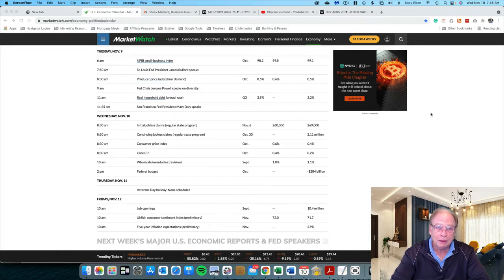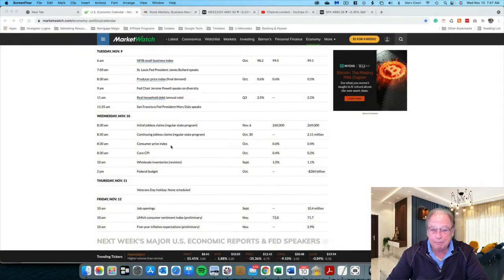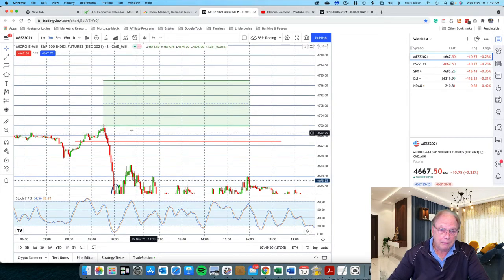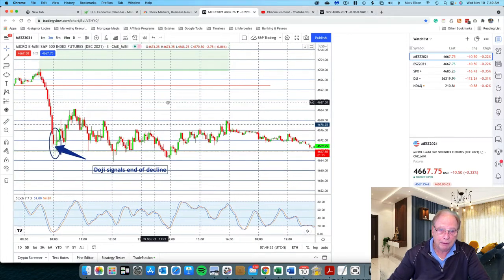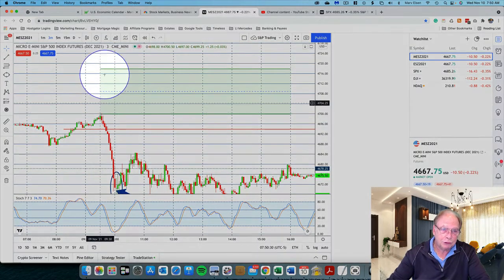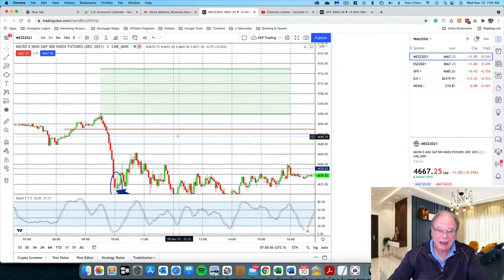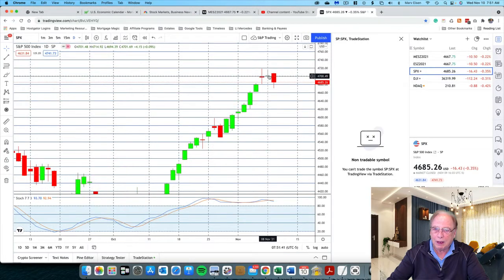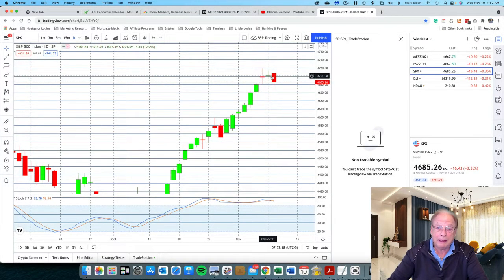Chart Reading Tips for Day Trading Eminis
Chart reading is a necessary, basic skill for every trader. The reason it is so basic is because the price (typically seen as candlesticks) gives signals that an experienced chart reader can interpret to discern a likely market direction, or change in direction.
Each day, students who are enrolled in my emini trading course receive price targets that the market is LIKELY to reach the following day. These targets are usually highly accurate, but every now and then the market fails to reach the targeted price levels. In another video, Successful Emini Trading Strategy Even When Price Targets Fail, I discuss this.
Using the daily targets, students are far better informed than others and therefore are more likely to trade with profitable results.